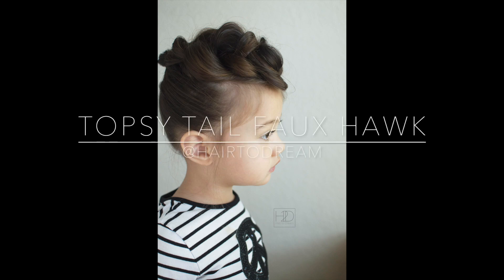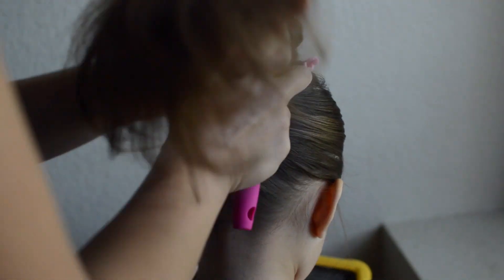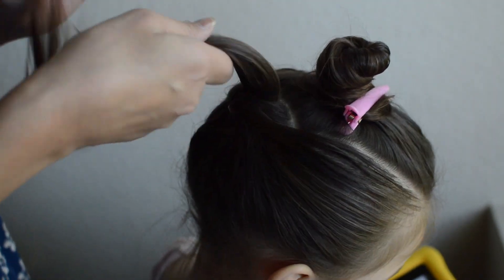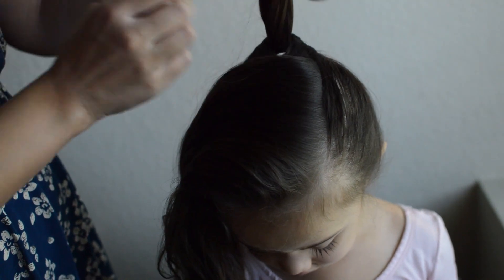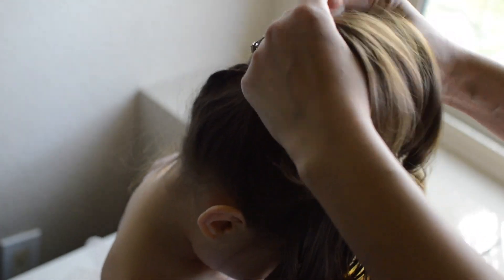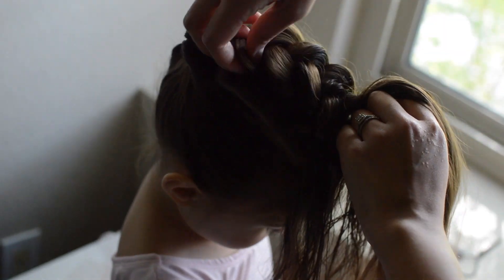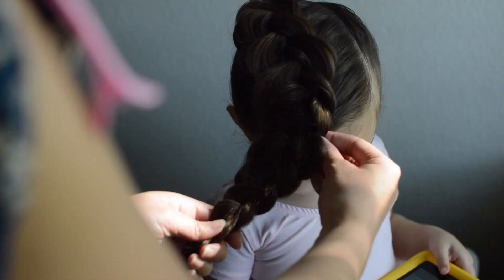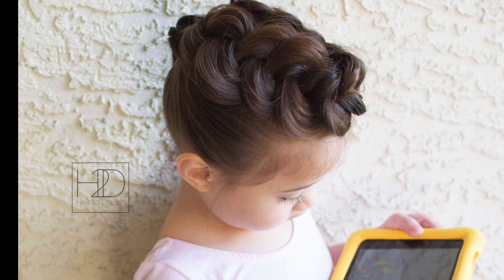Topsy Tail Braided Faux Hawk Hair Tutorial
This video is about Easy Tutorial for a Topsy Tail Tool Faux Hawk / Mo Hawk braid for little girls / toddler hairstyles. Braided Faux Hawk Tutorial